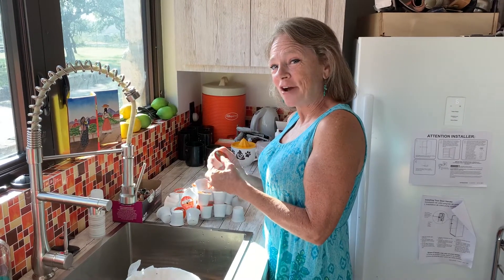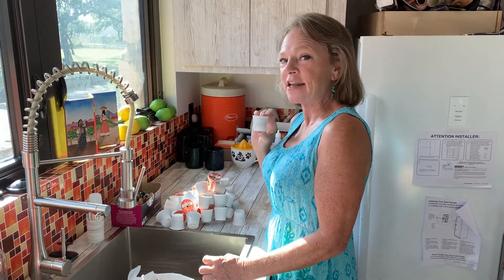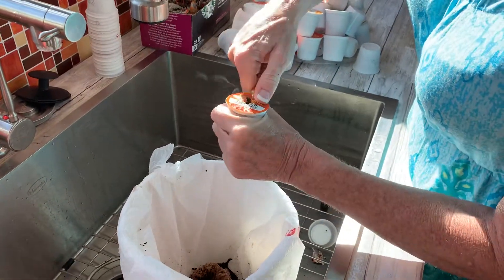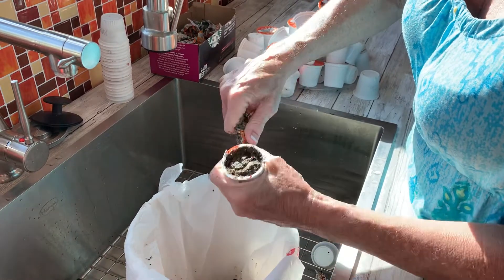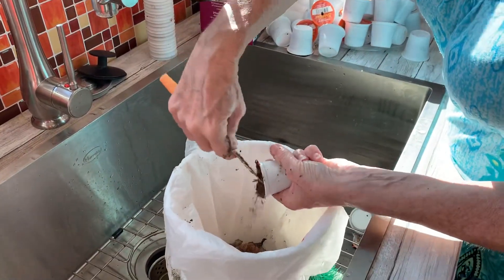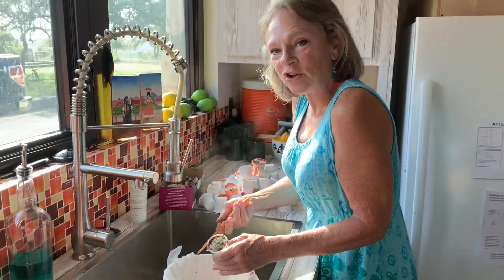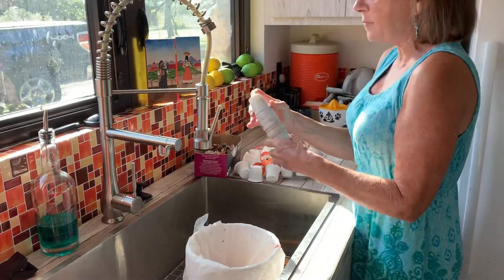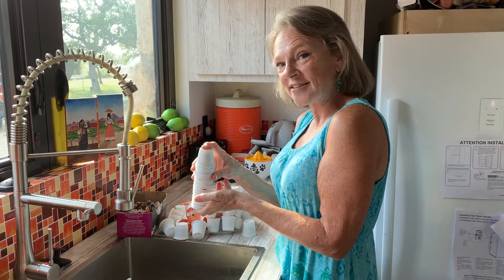Recycle Keurig coffee cups or pods